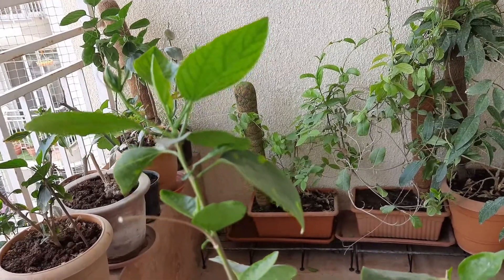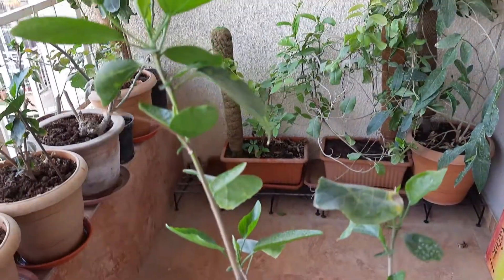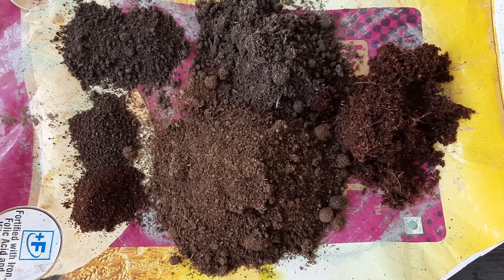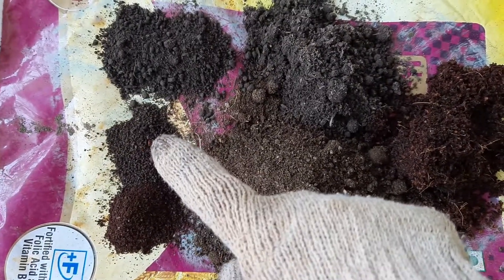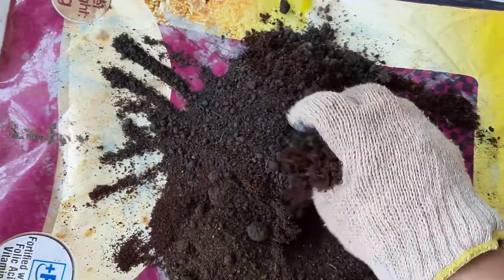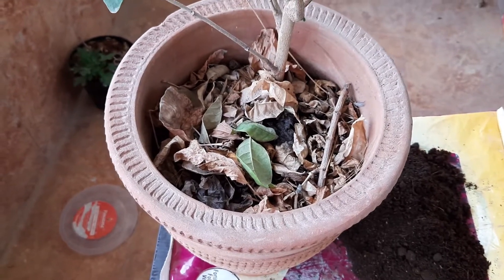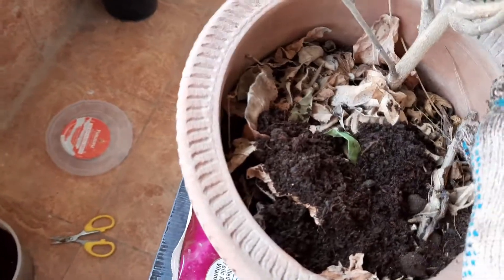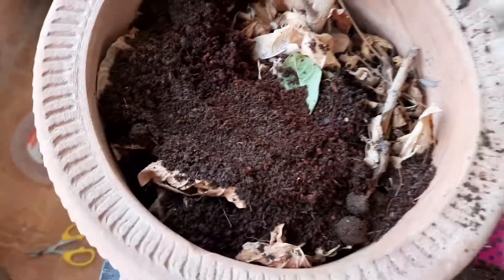Hybrid Hibiscus or Grafted Hibiscus or Pune Variety Hibiscus or Bangalore Variety Hibiscus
Hello Friends,

Today I am going to discuss about Hybrid Hibiscus which is vary much adorable to anyone as they are available in different colors and sizes. Unlike Desi Variety Hibiscus, it requires lot of care. They are a little bit sensitive. In Today's video I have discussed how to fertilize it properly. To know more watch the video carefully.

Here I have mentioned the ingredients of potting mix :

Cocopeat : 20%
Vermicompost  : 35%
Cow Dunk manure : 35%
Neem Cake : 10%
Coffee Powder :  2 tea spoon
Tea Leaves :  2 tea spoon

ABOUT BALCONY GARDEN

Plants are gift of nature. They grow well in natural atmosphere. But when we try to set up garden in our balcony, they don't get natural geographical elements. Those who we are "Balcony Gardeners", it's our responsibilities to give proper fertilizers and pesticides.

►Thumbnail images are clicked by me from my plants. No images are extracted from any external sources.
►Contents are solely prepared by me. I have gone through lot articles but no contents are copied from any external source. Uploaded videos are results of my understanding and experience.